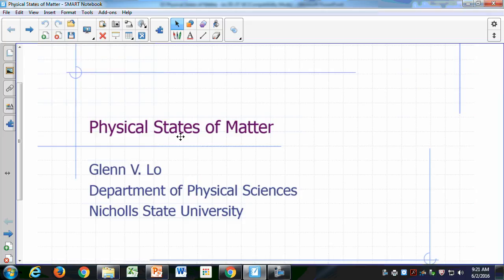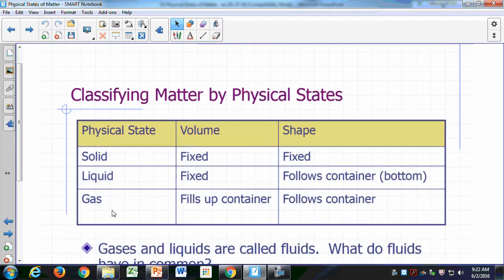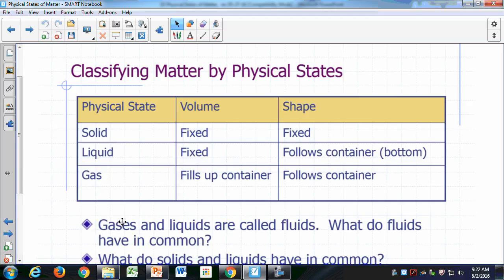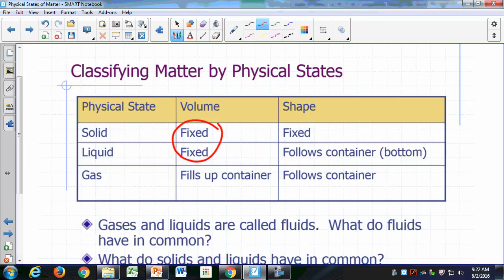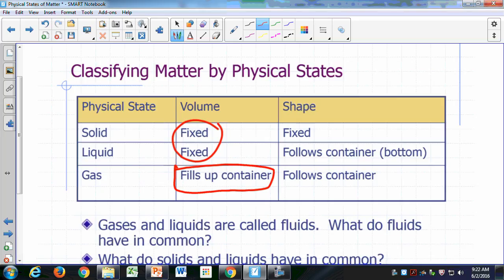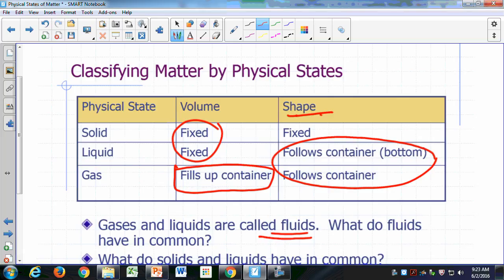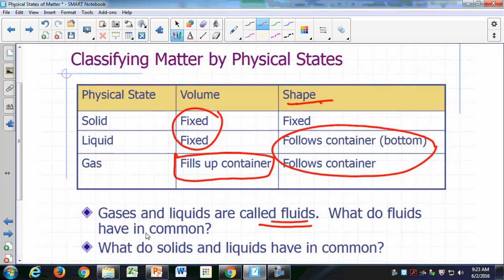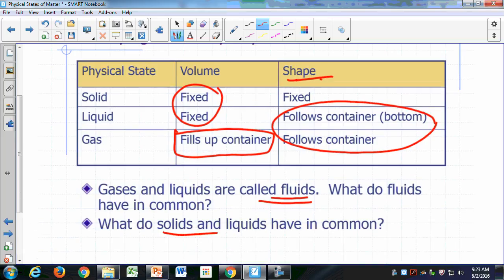Physical States 1 - Solid, Liquid, and Gas - 1m:49s